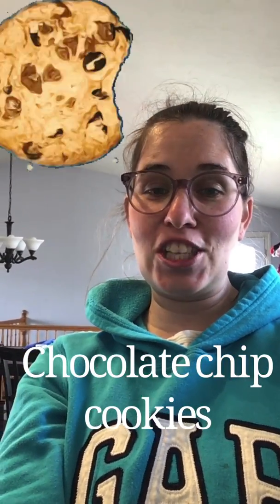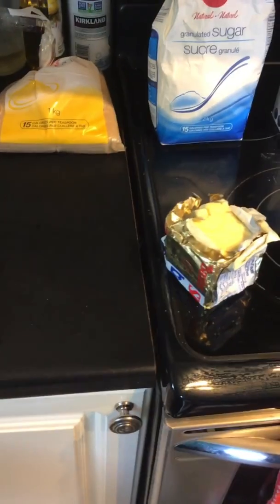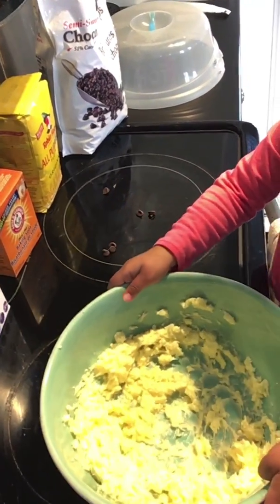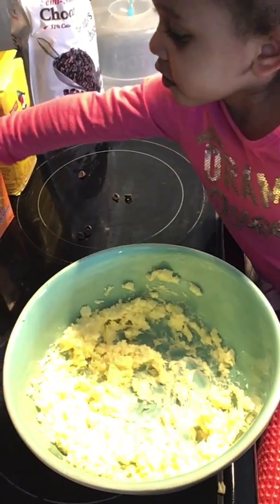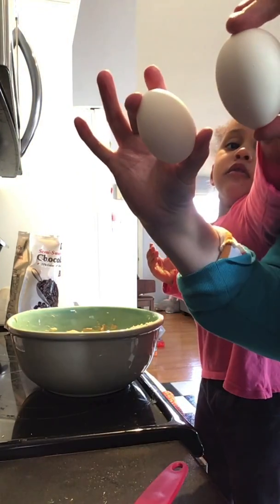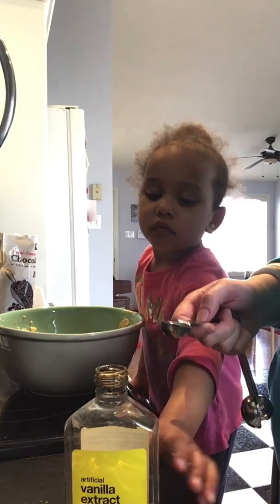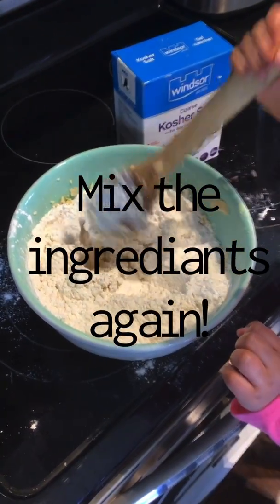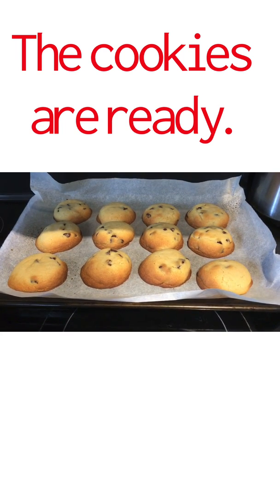Baking Cookies - Teacher Patricia